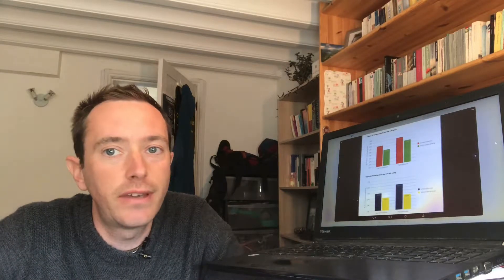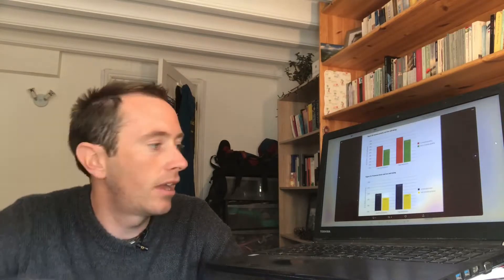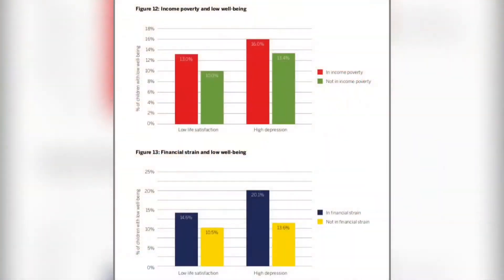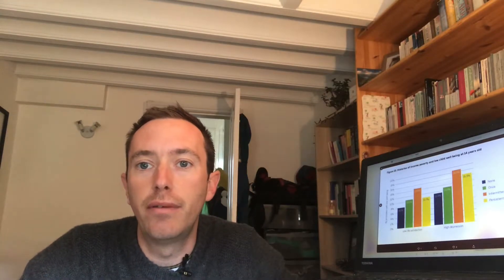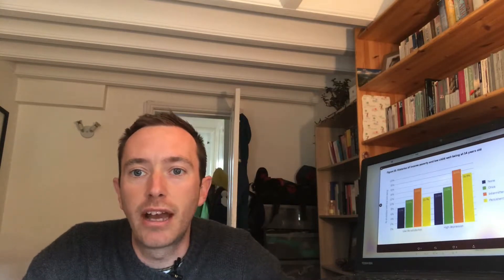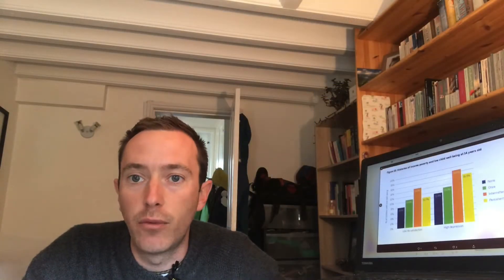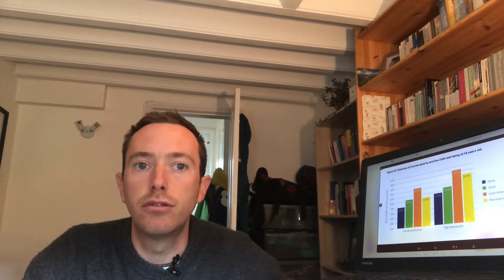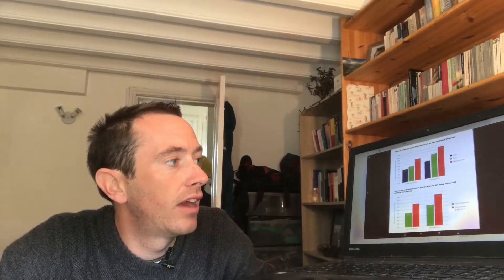Poverty and child well-being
It's no surprise that there's a link between poverty and poor well-being among children and young people, but the relationship between the two is more complicated than you might expect.
Second video exploring findings from the 2019 Children's Society "Good Childhood Report"